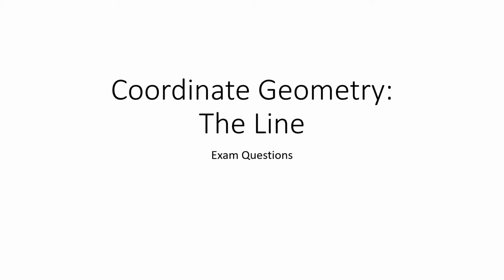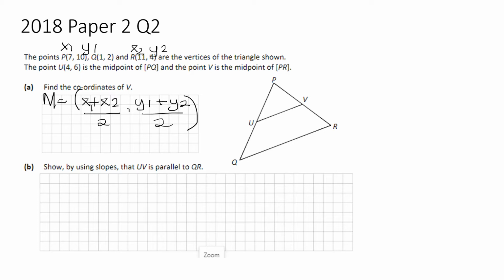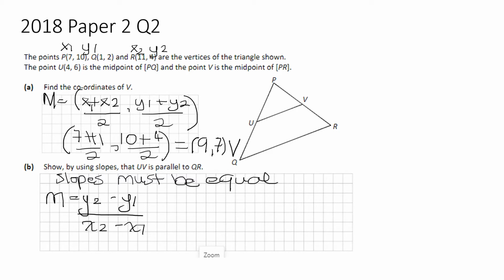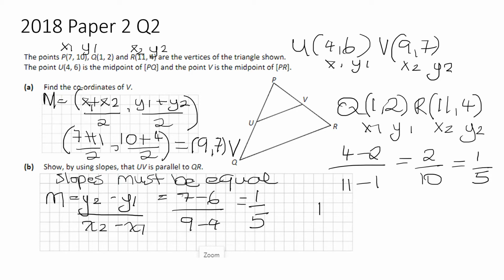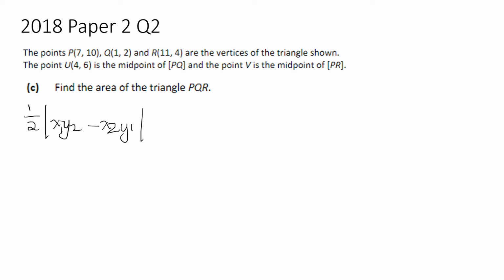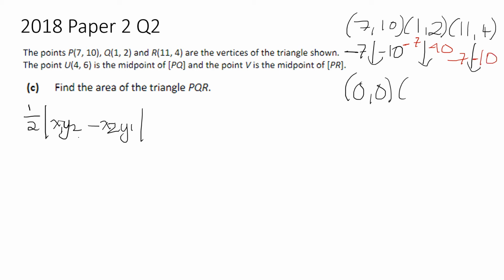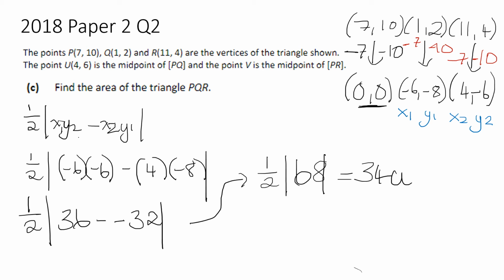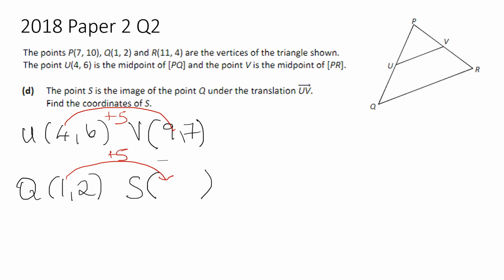2018 Paper 2 Q2 LCOL